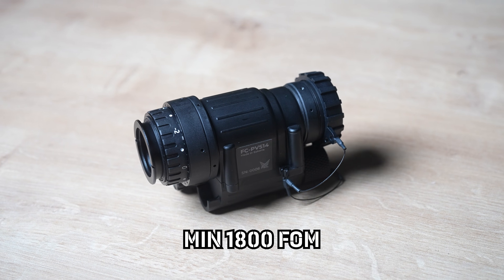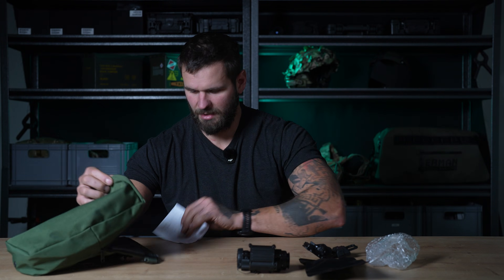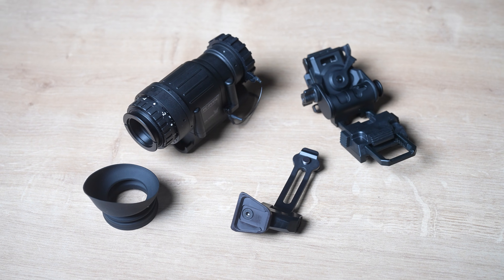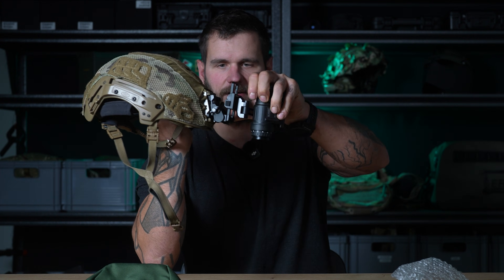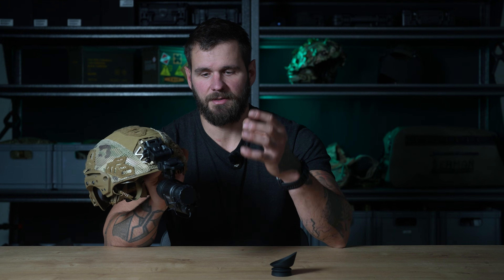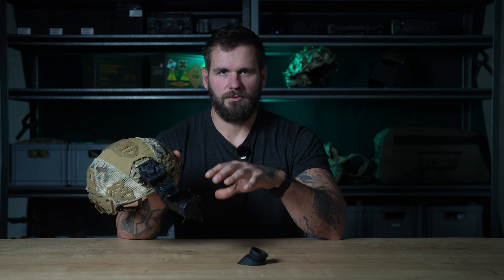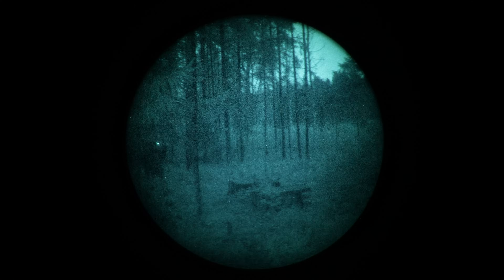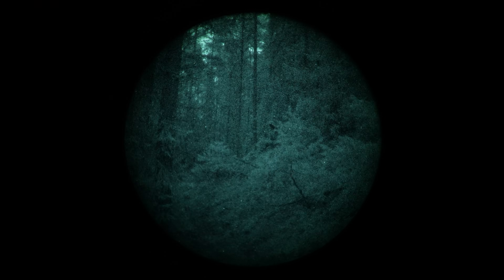Best Night Vision Monocular For The Least Amount Of Money.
FC-PVS14 1800+ FOM White Phosphor Review. Check for the tubes availability

🛑 If you have any questions, write us in the comments, write us an email or start a chat